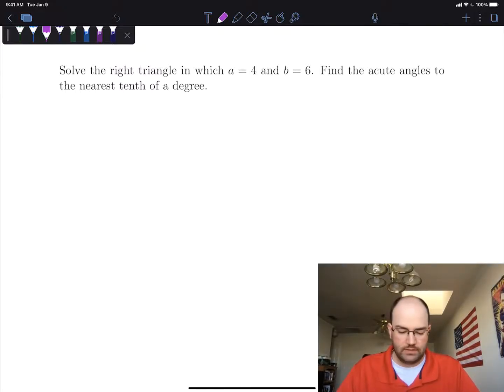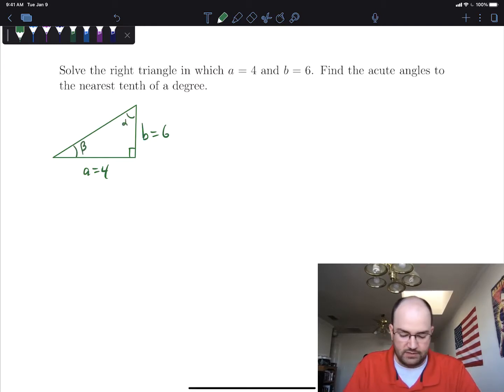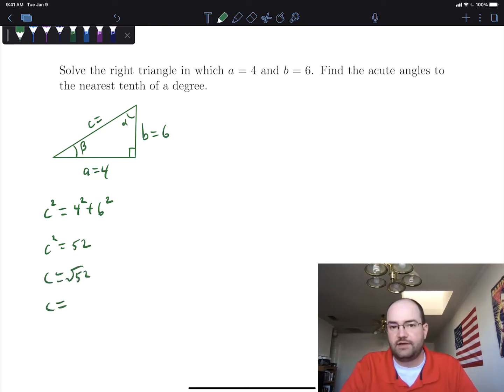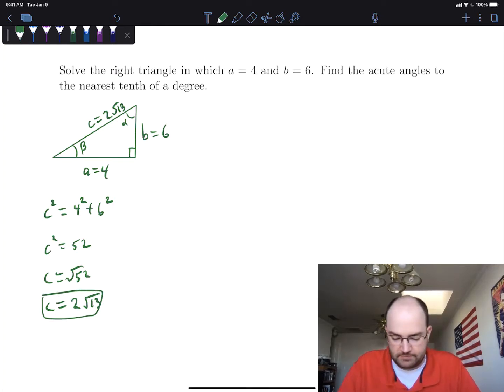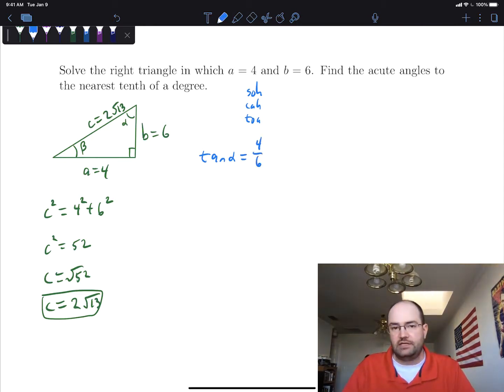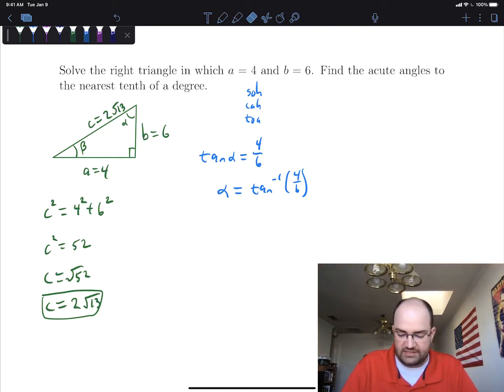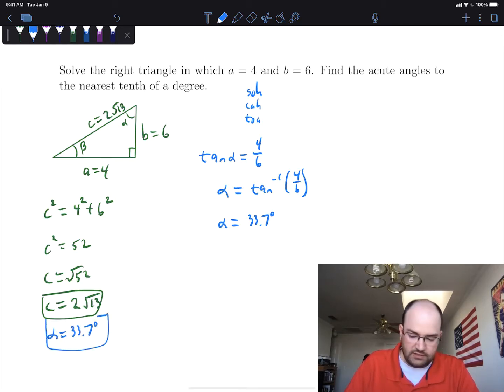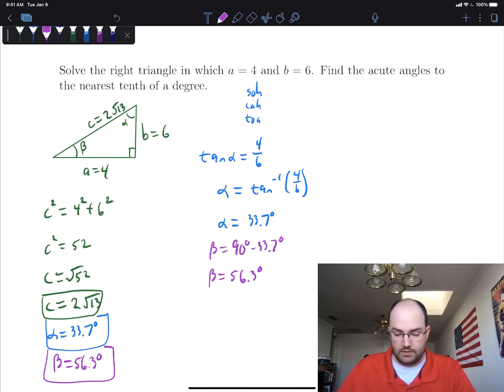1316 Ch1 S5 Ex12 Right Triangle Trig